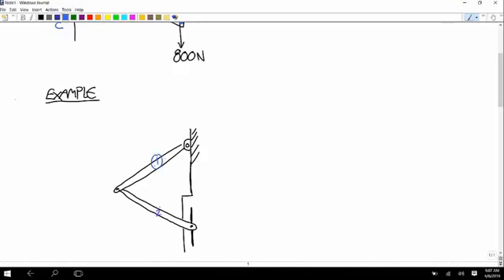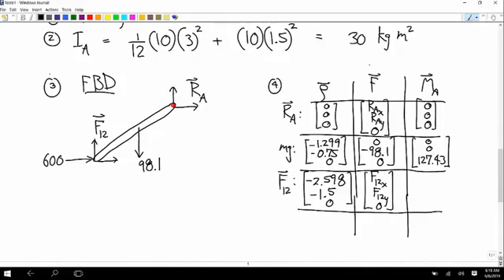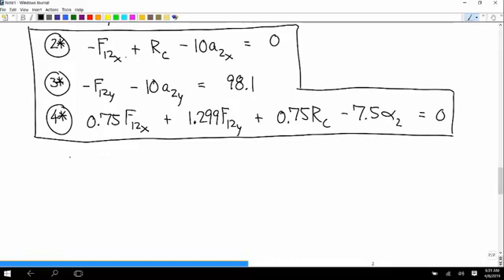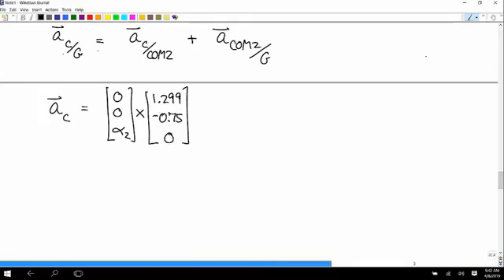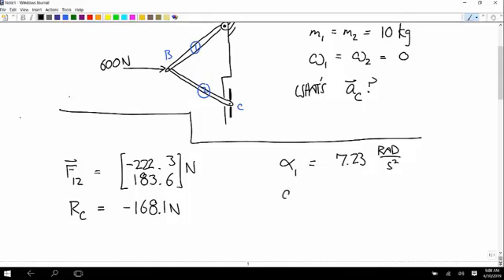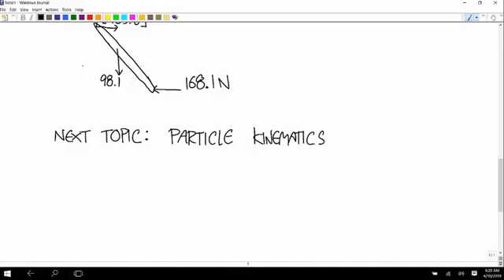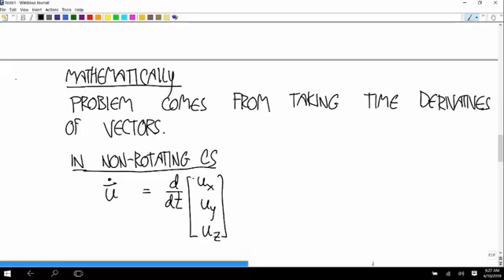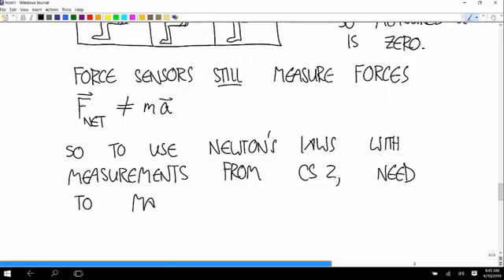Linkage example 2